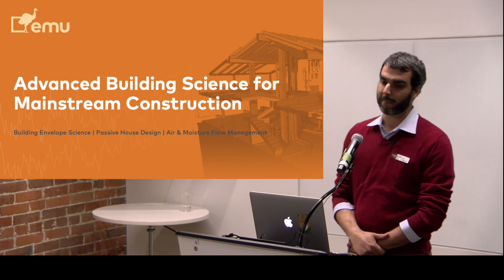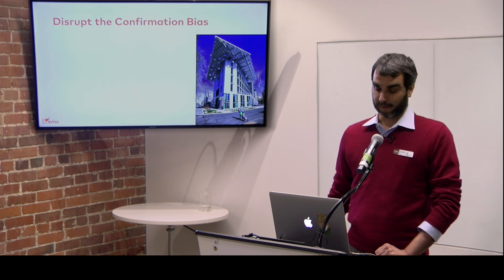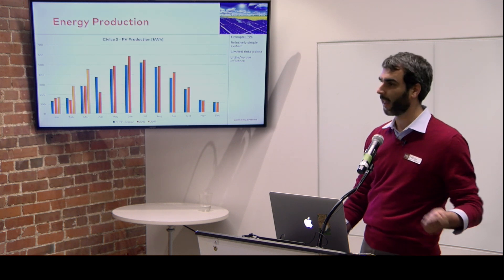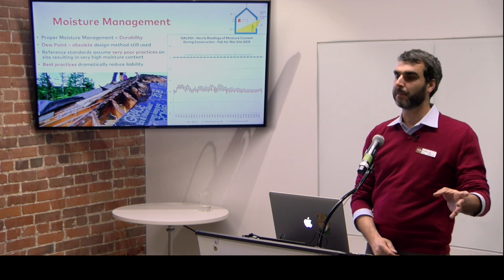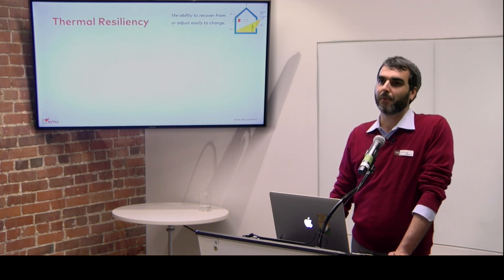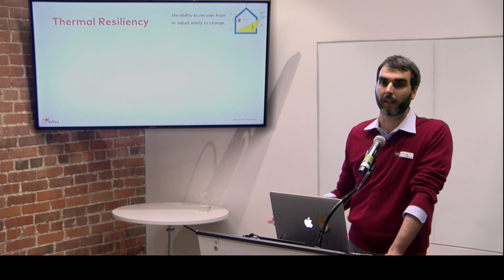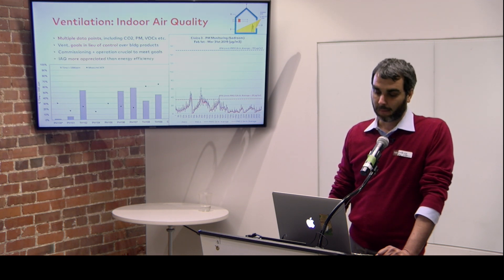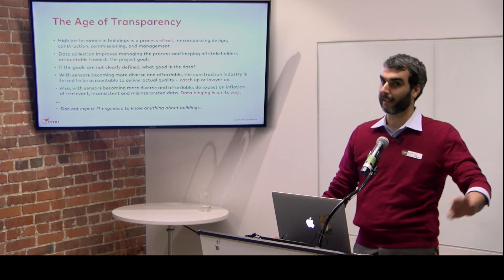When High Performance Buildings Don't Deliver – Enrico Bonilauri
Architect Enrico Bonilauri argues we must closely measure and monitor high-performance buildings to close the gap between predicted and actual benefits to health, comfort and energy efficiency. He is an expert in the international Passive House building standard,  on a mission to bring advanced building science into mainstream construction.

Organized by the Denver chapter of the Colorado Renewable Energy Society.
cres-energy.org.
CRES features several local monthly speaker series throughout the state, provides speakers, experts, workshops and weighs in on state energy policy.

Note: Under the video, click on ...More to get access to a running transcript.
Filmed and edited by Martin Voelker, CRES.